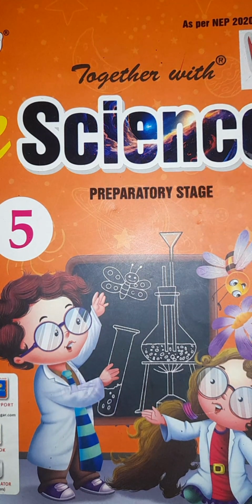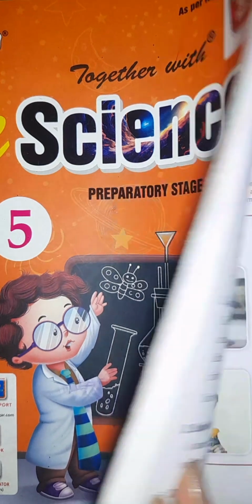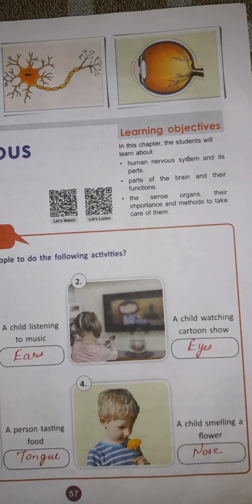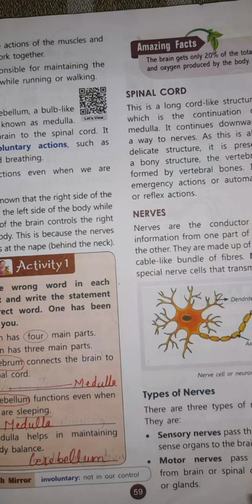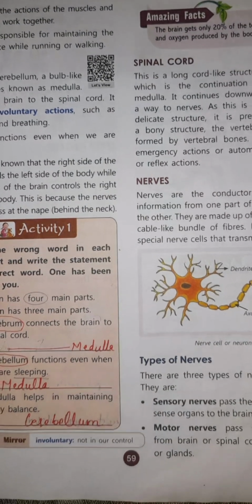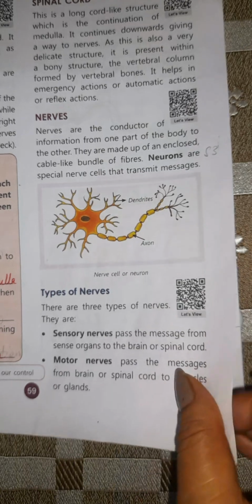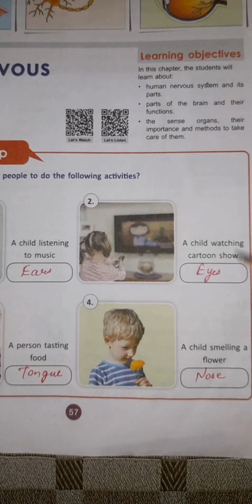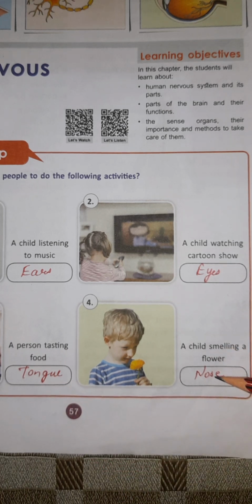Class 5th Science Chapter 5 Book work Date 19.07.25